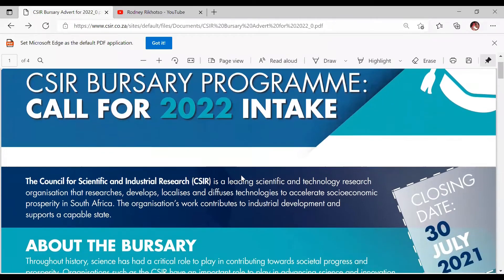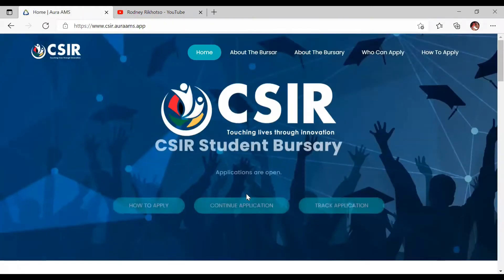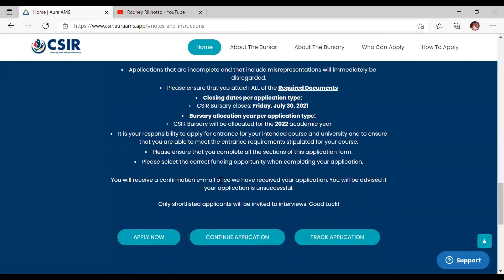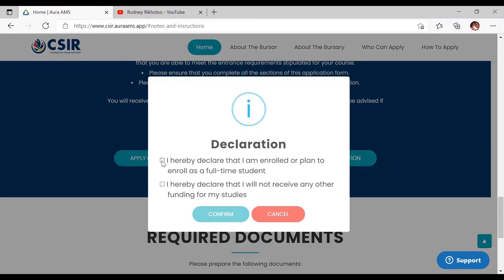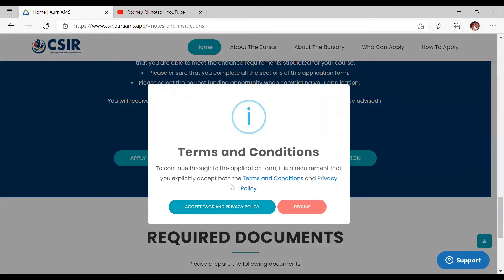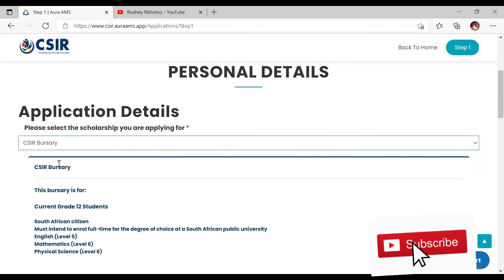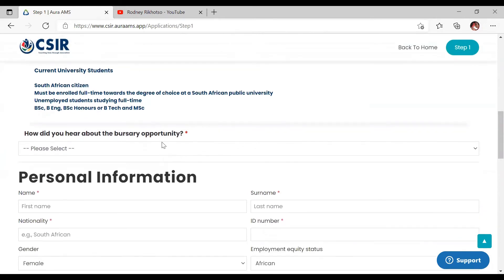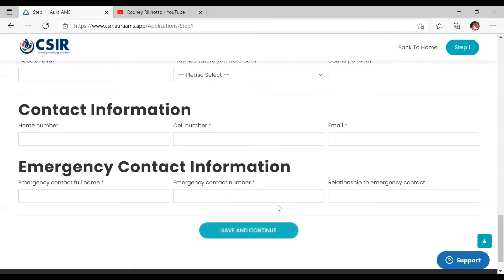CSIR Bursary 2022 | Part 2 on How to apply for the CSIR bursary | CSIR Bursary Application process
This video is part 2 of the CSIR bursary 2022 about the application process for the CSIR bursary 2022. The bursary is for those who intend to study Undergraduates, Masters and Doctoral degrees. This is a Fully Funded bursary that covers tuition fees, accommodation and living allowance and etc.

NB: I am not part of a recruitment agency but only research and share scholarships, fellowships and bursary information. Information shared on this channel does not limit you to do more research. Some of the views shared will be my opinions.